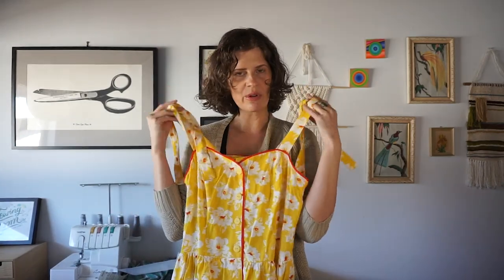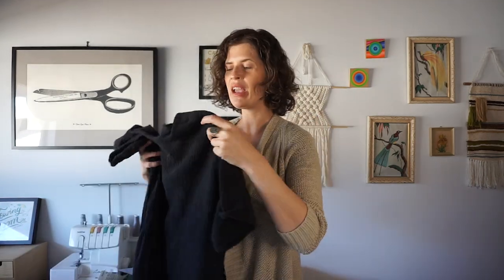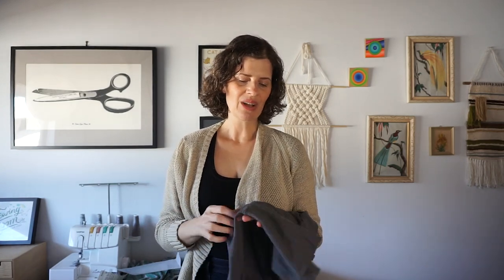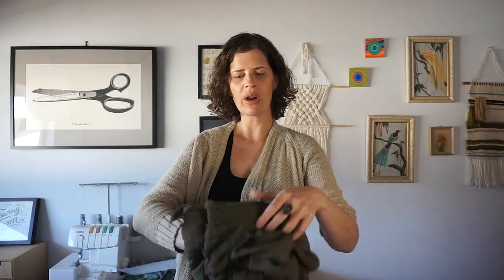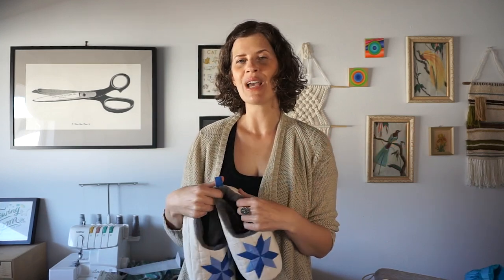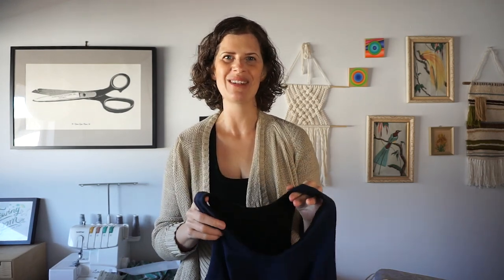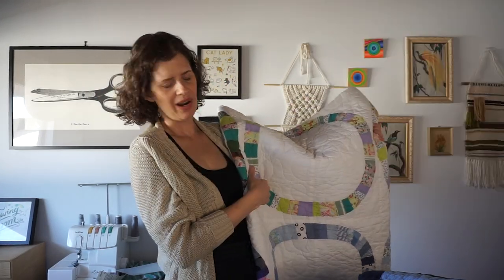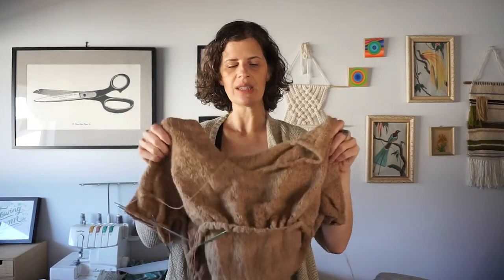Farewell 2022 – Final vlog of the year, rounding up everything I made in 2022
Hello sewing friends! In today's video, I'm wrapping up 2022, sharing all the things I've been making and some thoughts for what's to come. Thank you so much for following along with me. I hope you have a wonderful holiday and a very happy new year!
Click the time stamps  below to skip to different sections of the video:
GARMENTS I SEWED 00:27
NEW PATTERNS AND SEWALONGS 6:52
QUILTS I SEWED in 2022 11:24
KNITTING PROJECTS in 2022 13:26
PERSONAL UPDATES  14:20
GARMENTS I SEWED 00:27
NEW PATTERNS AND SEWALONGS 6:52
OTHER THINGS MENTIONED
QUILTS I SEWED in 2022 11:24
✂️ Improvisational Scrap Quilt by Me. To learn how to sew your own improv quilt, check out my e-course:
KNITTING PROJECTS in 2022 13:26
🧶 Midwinter Socks by Summer Lee Designs
PERSONAL UPDATES  14:20

NEWSLETTER
SOCIAL
VIDEO EQUIPMENT
Sony a6000 camera